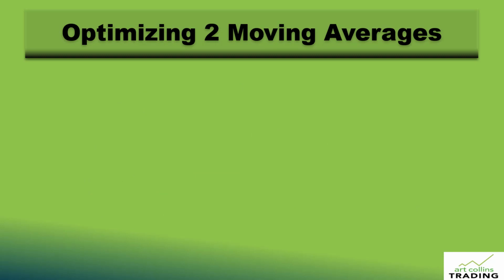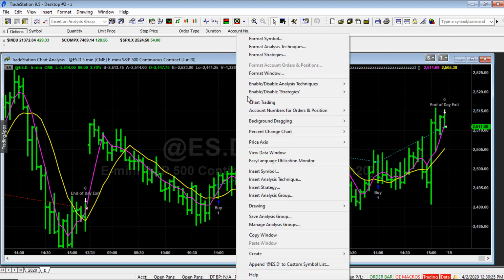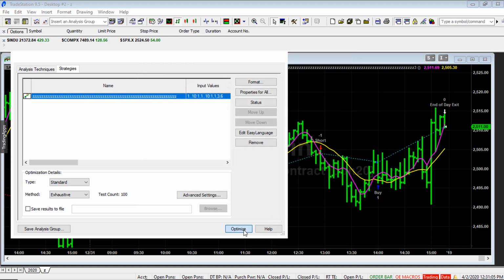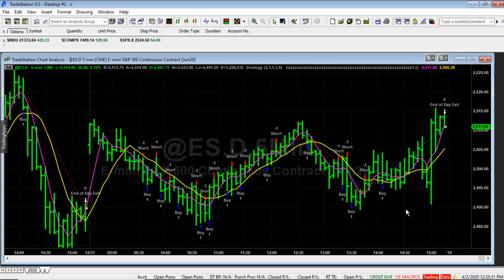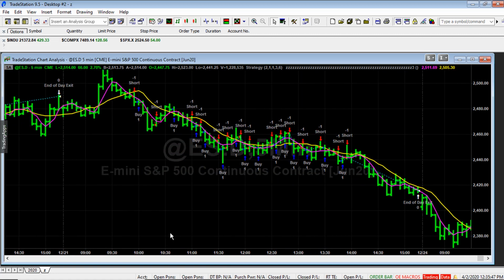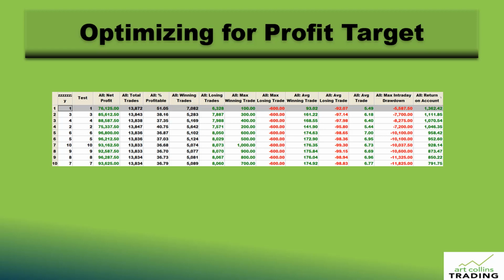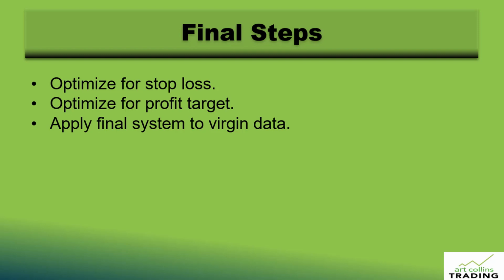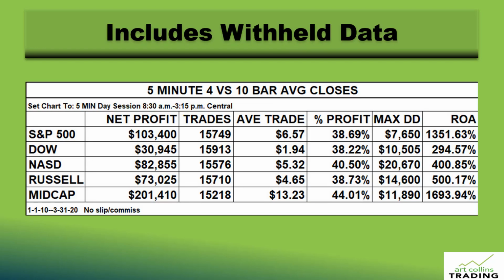My Typical Optimization Procedure, Part 2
Art Collins